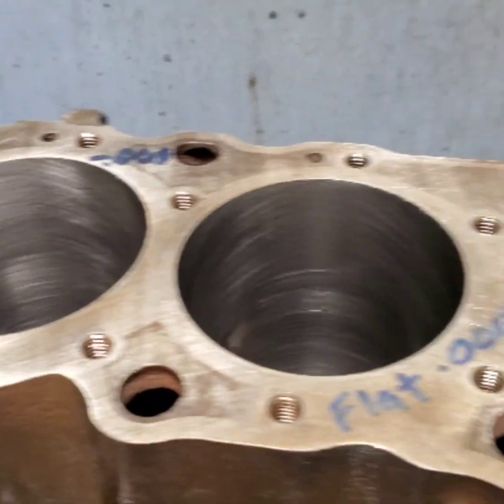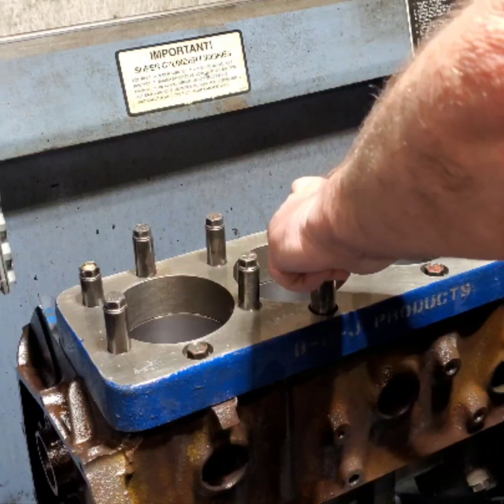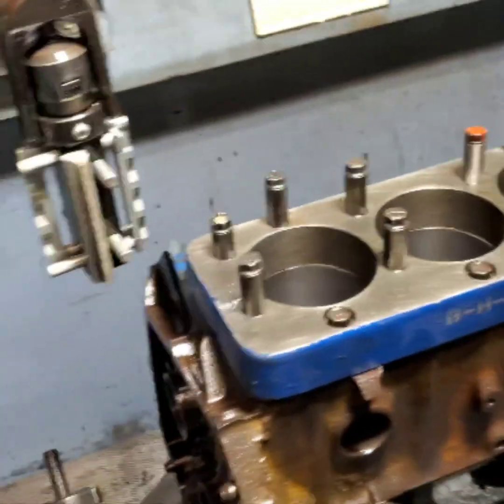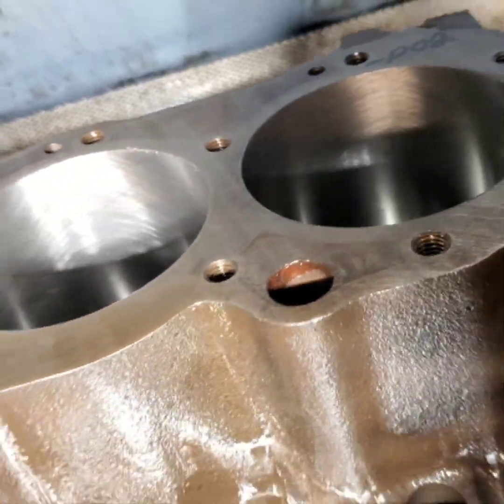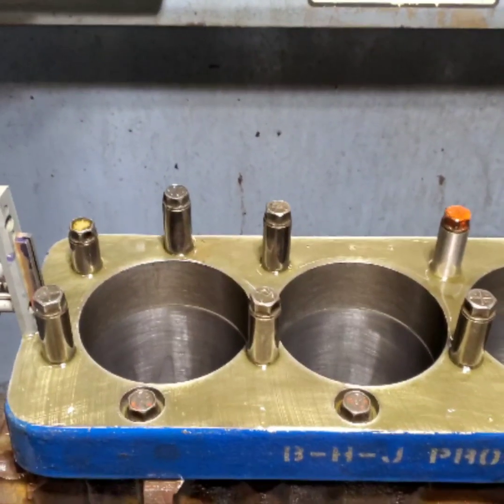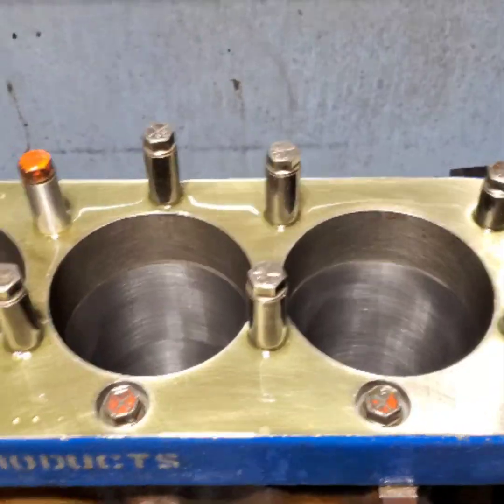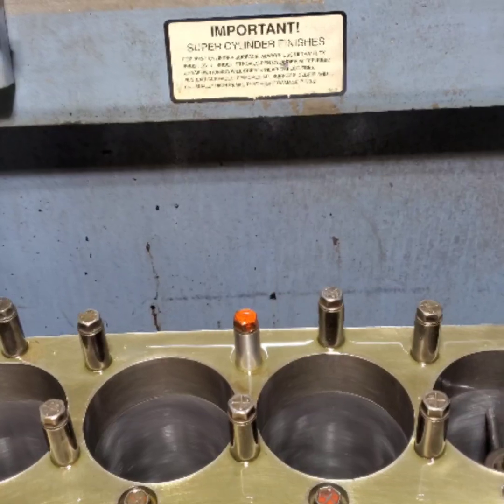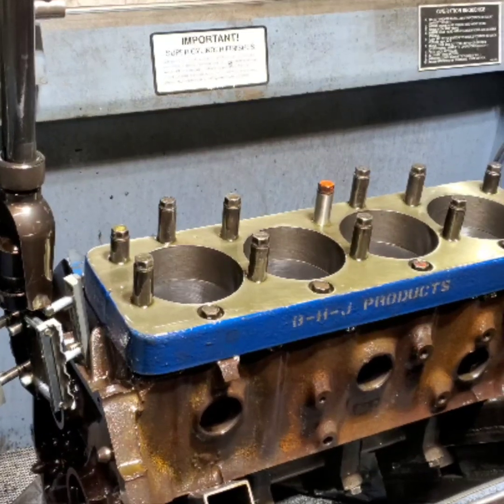69' 427 Chevy L-36 .060 Final Torque Plate Hone.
In this video I Torque Plate Hone the '69 427 L-36 Chevy Corvette engine.
Torque plate honing is absolutely essential for maximum performance.
The cylinders are honed for Moly rings.